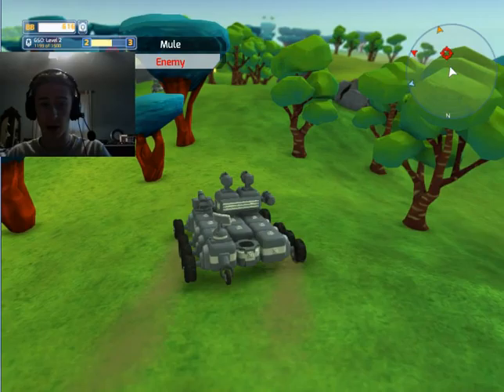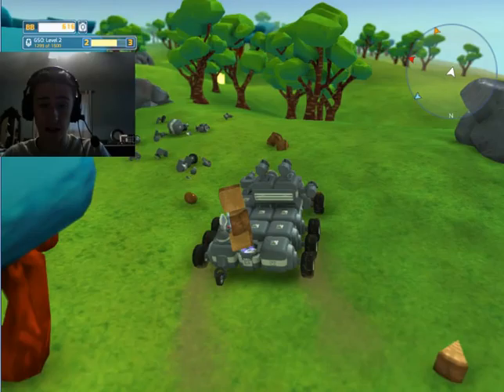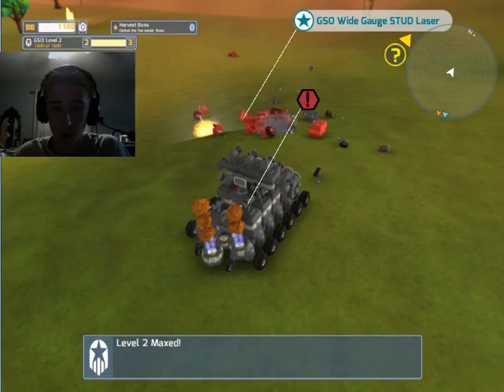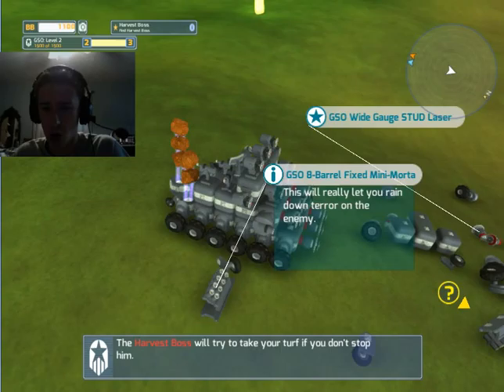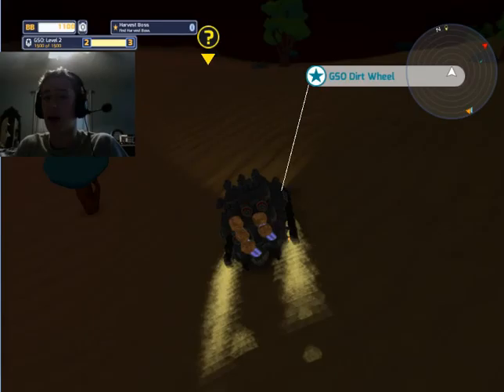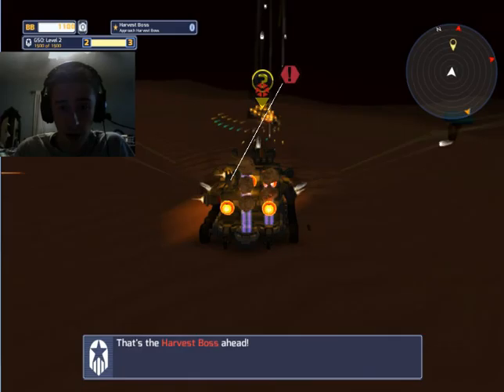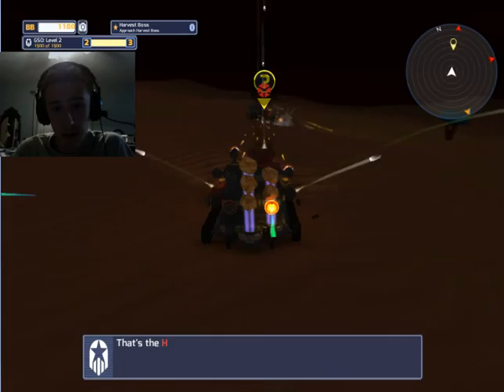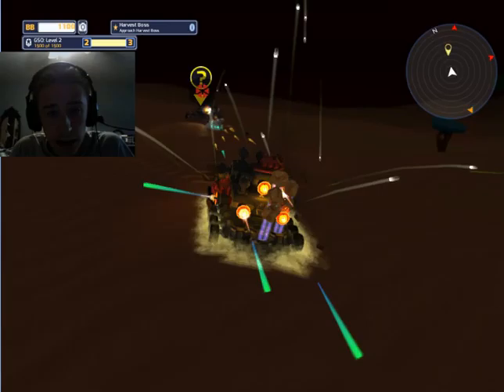Terra Tech Episode 3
Hey guys. Some stuff happened with one of my earlier videos. PLEASE do not spam click the video. It gets me in trouble with YouTube. Thanks you.